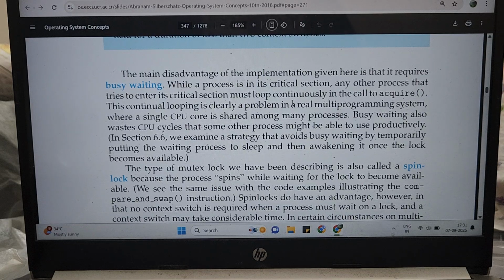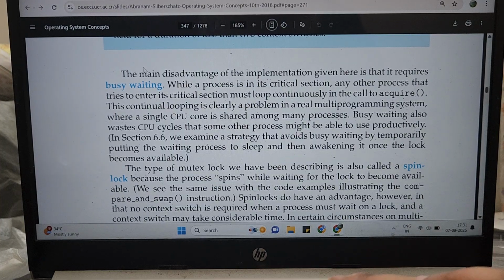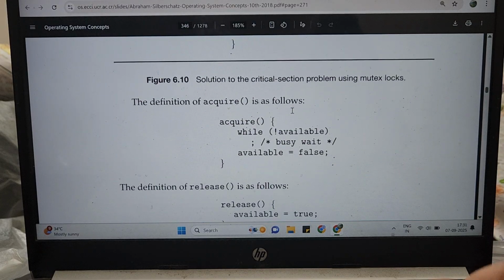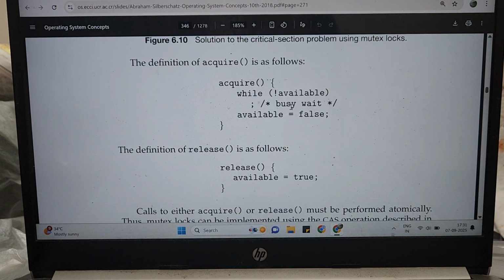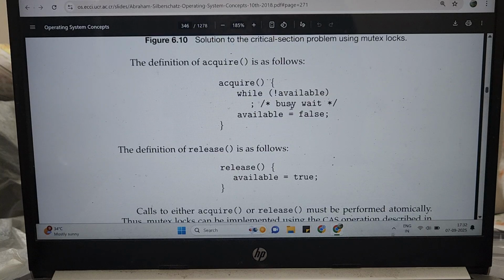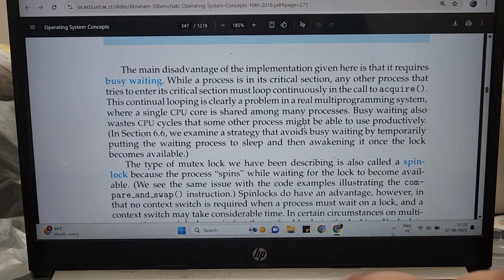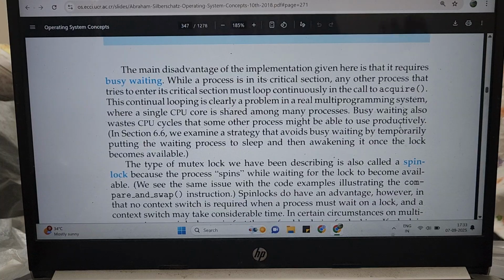OS • Critical Section Problem • Mutex Locks • Busy Waiting